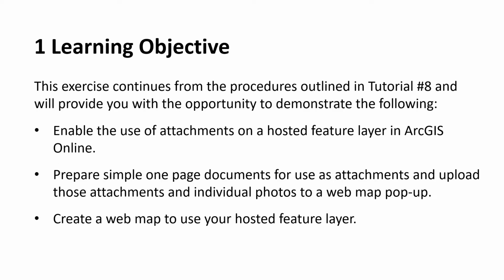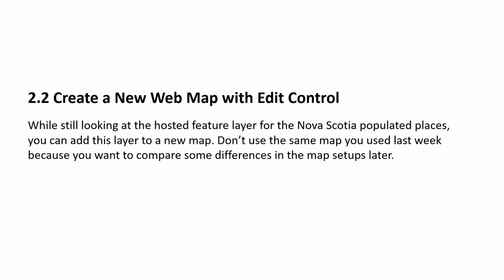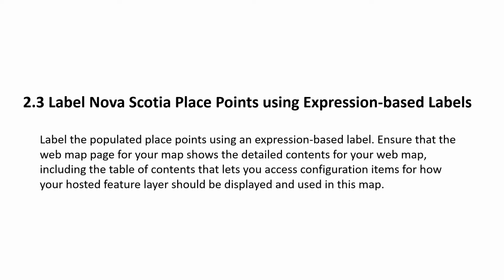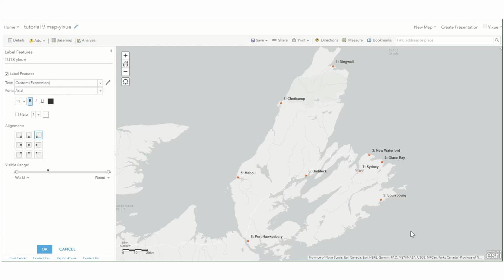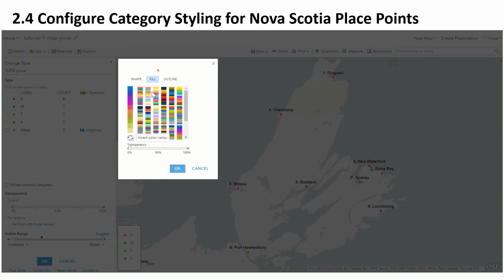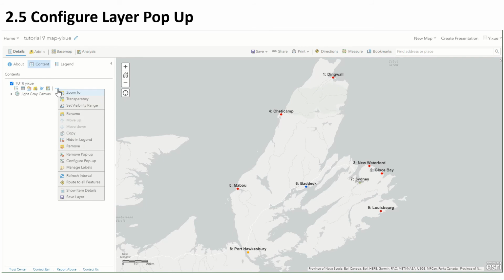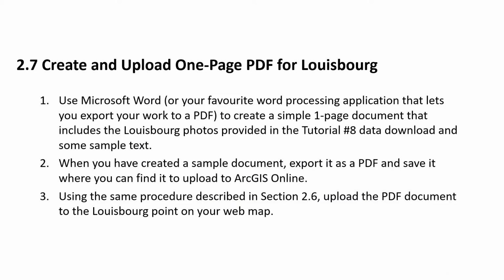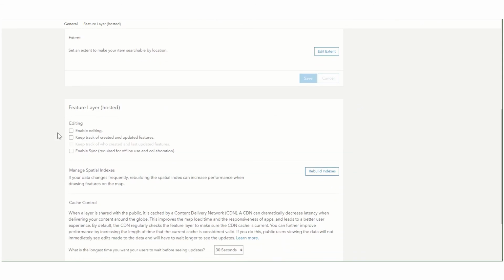GGRA30H3 Tutorial9 ArcGIS Online: Cateogory styling and Web Map Attachments